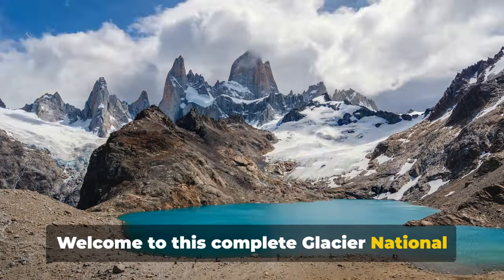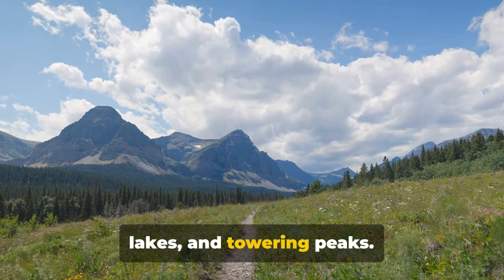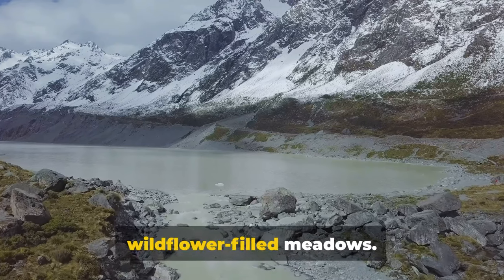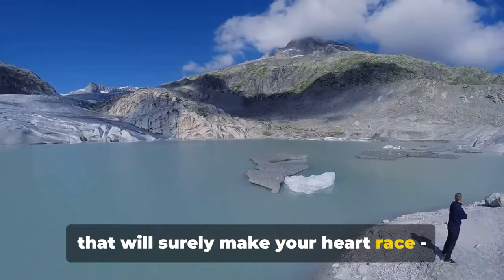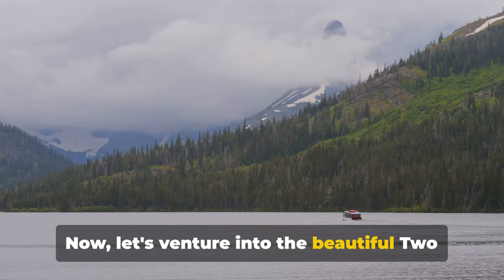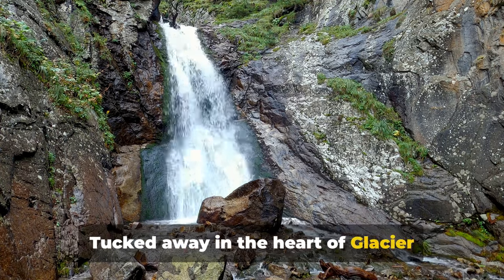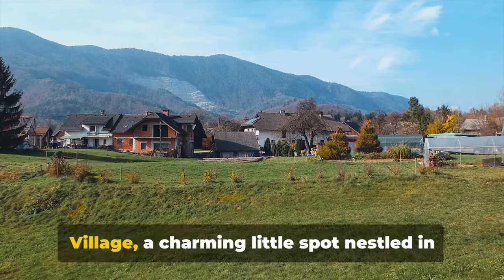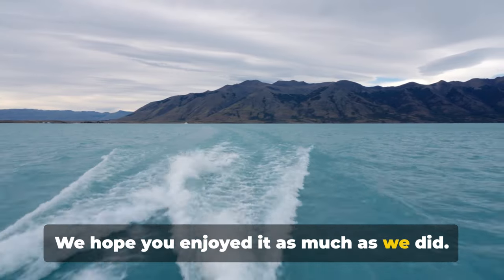Glacier National Park: Top 10 Things to Do (2024)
in this glacier national park travel guide I will show you how you can experience the best things in glacier national park. There's so much beauty to explore in nature, one of which is this national park. I highly recommend you follow my recommendations and visit everything I mention in this video.